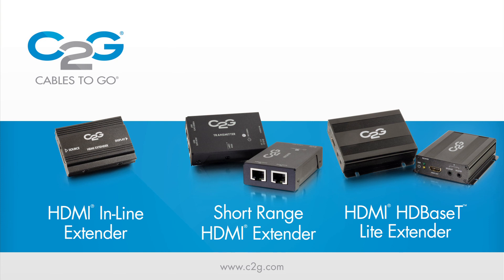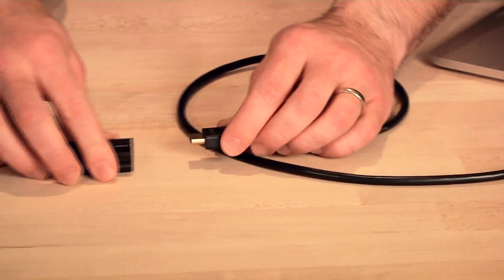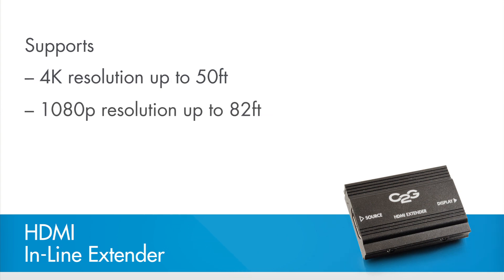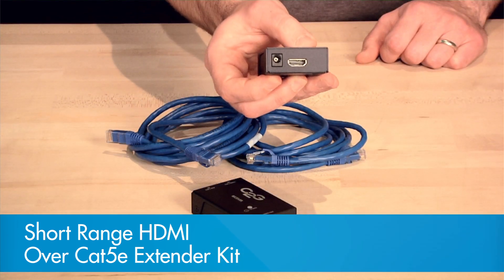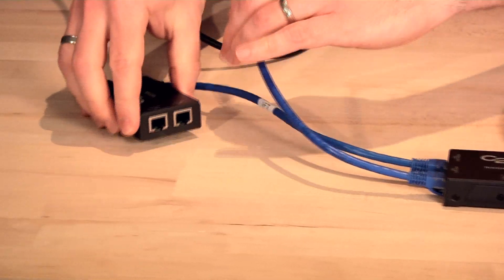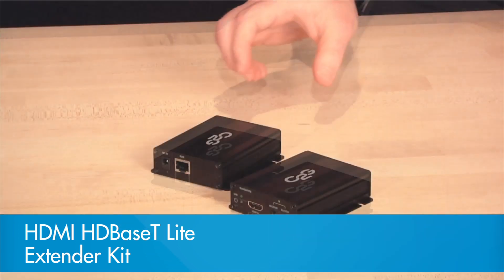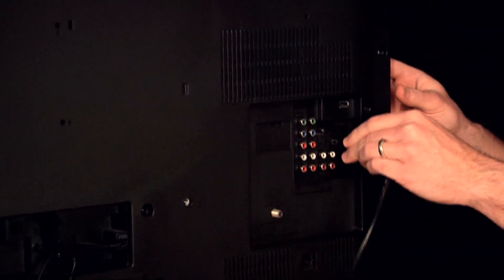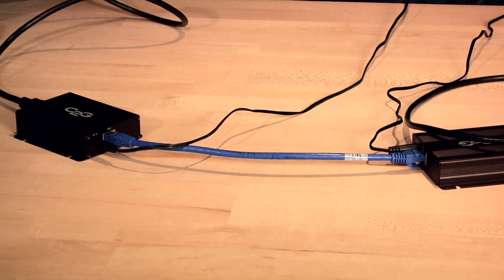How To Extend Your HDMI Signal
Learn how to extend the distance of an HDMI signal. HDMI is the most popular way to transmit HD video and audio signals from an HDTV, projector, or monitor. However, extending the length of an HDMI cable over 25 feet can be challenging. The longer the distance between the output and input of the signal the more distorted the signal becomes. To overcome this signal degradation, try extending an HDMI signal using one of our solutions below:

Short Range HDMI Over Cat5 Extender Kit with Auto Equalization